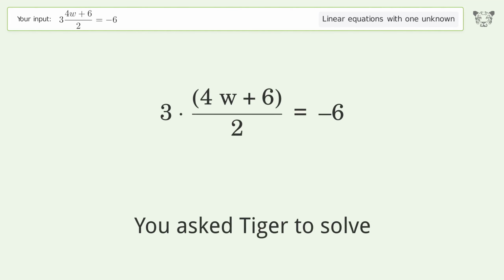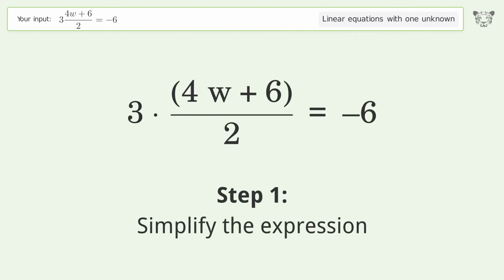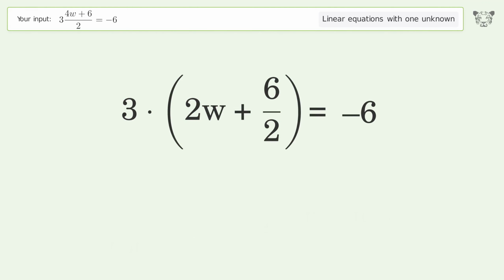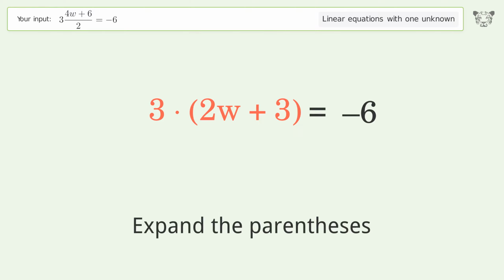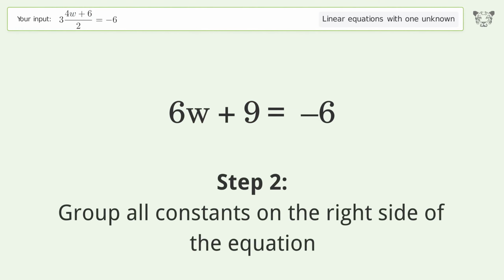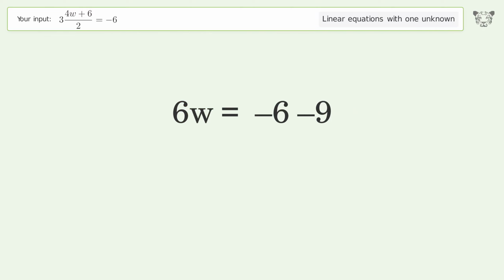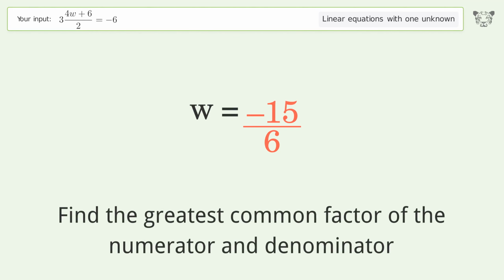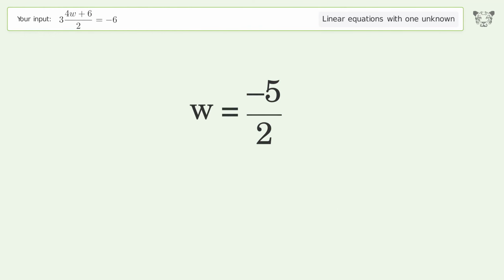Linear equation with one unknown: Solve 3(4w+6)/2=-6 step-by-step solution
Solving 3(4w+6)/2=-6 using the linear equation with one unknown solver

for a step-by-step and more tips and tricks for dealing with linear equations with one unknown.